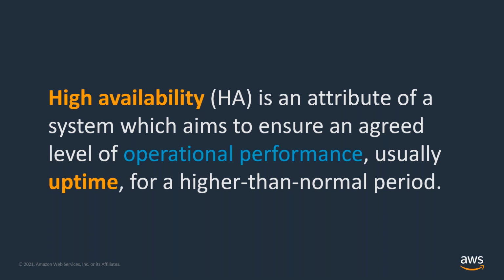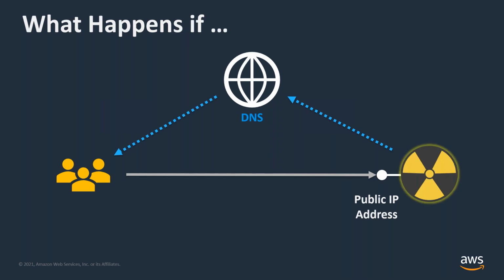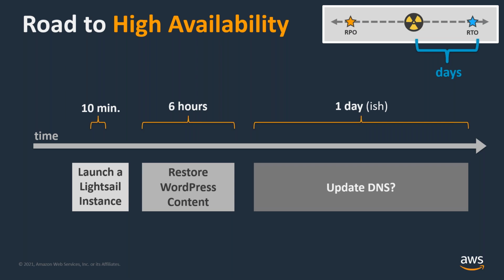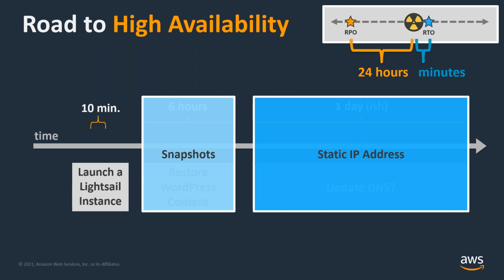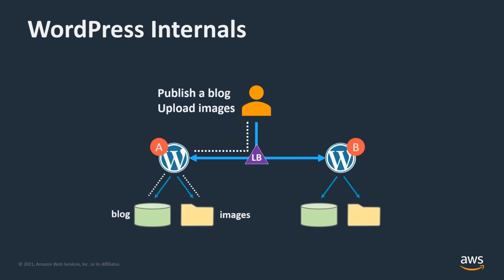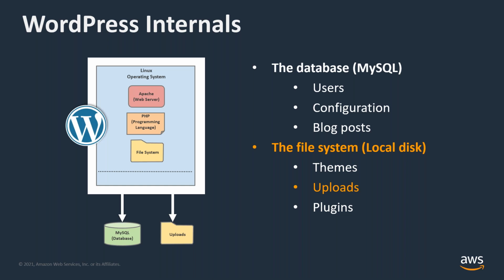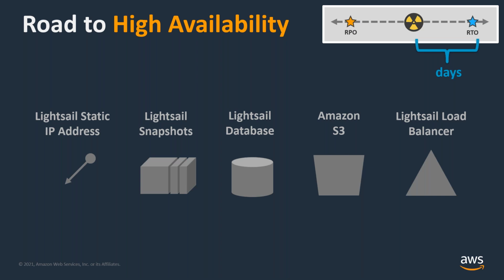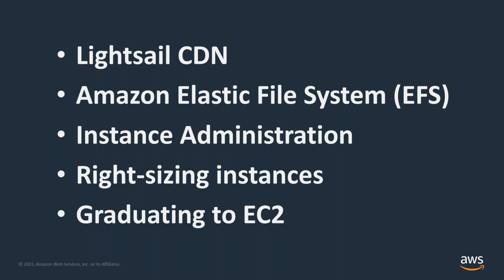Webinar | Using Amazon Lightsail to Configure a Highly Available WordPress Site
Are you ready to learn about how to easily set up a highly available Website? You’ve come to the right place! In this webinar, you will learn four main concepts:

- what it means to create a highly available website
- what Amazon Lightsail is
- the resources you need to create a highly available website
- how to set one up.

Lightsail is an easy-to-use virtual private server (VPS) provider that offers everything you need to build an application or website, plus a cost-effective, monthly plan. Whether you’re new to the cloud or looking to get on the cloud quickly with AWS infrastructure you trust, we’ve got you covered.

Join Jerry Hargrove, Amazon Lightsail Developer Advocate, and Stuart Scott, Cloud Academy AWS Content Director for an exclusive on-demand session on setting up a highly available WordPress website using Amazon Lightsail, the easiest way to get started on AWS. During this session, you will discover how to leverage Lightsail features to elevate your WordPress websites.